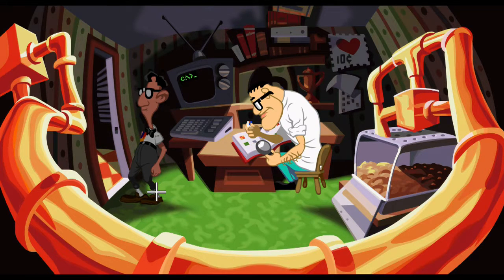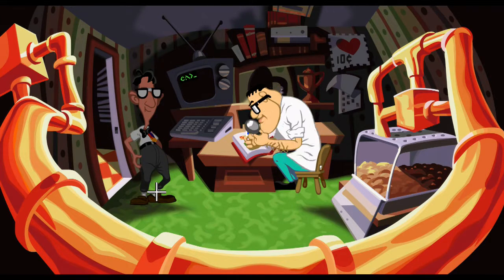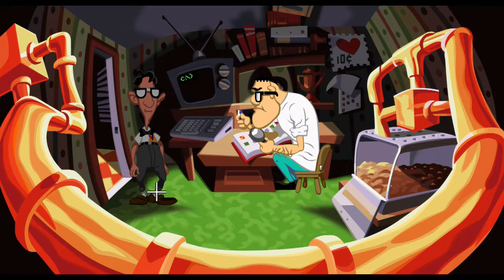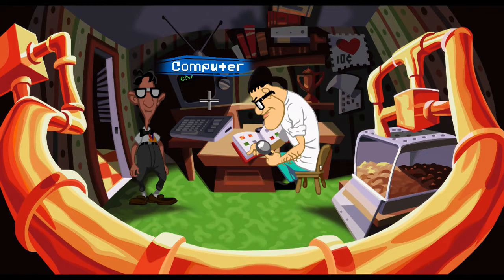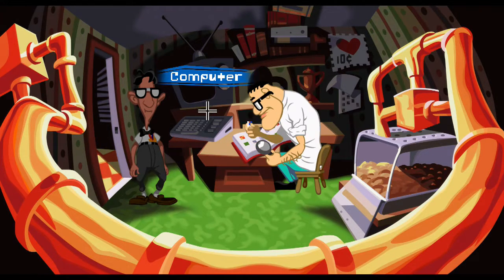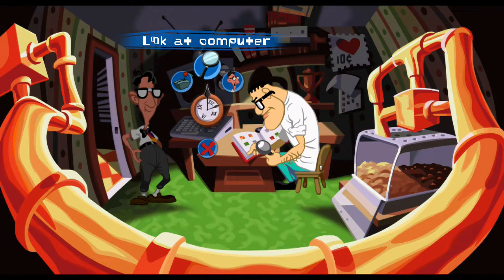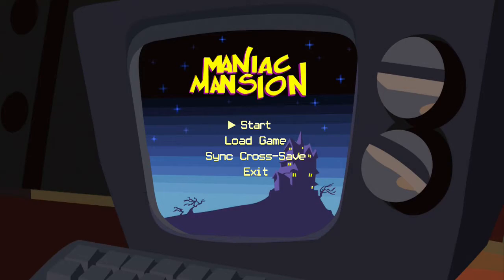Day of the Tentacle (Spoiler Free) - Games History Major Trophy/Achievement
Play Maniac Mansion.